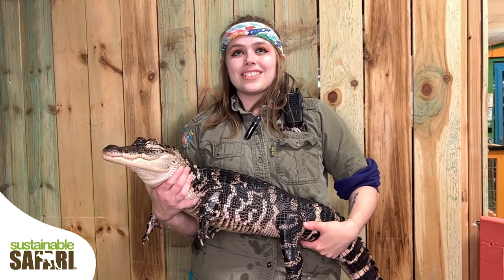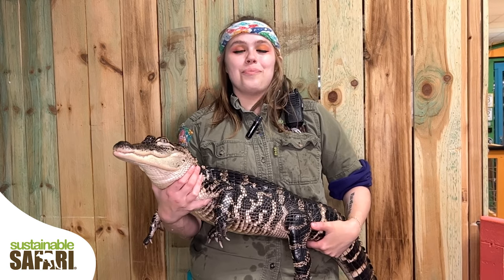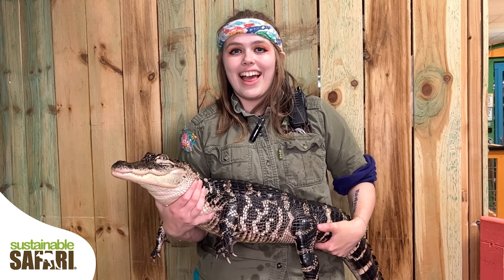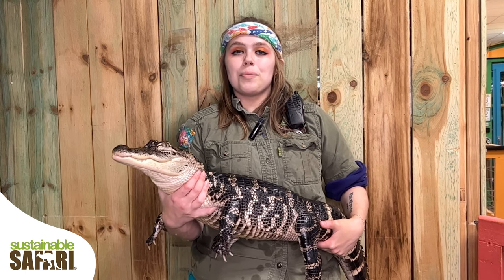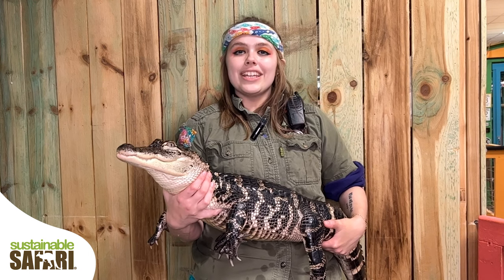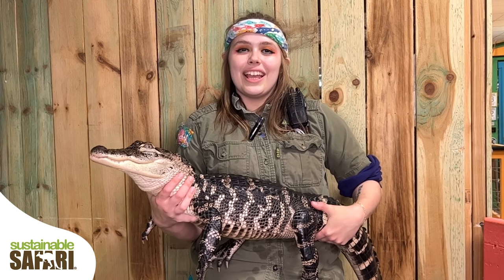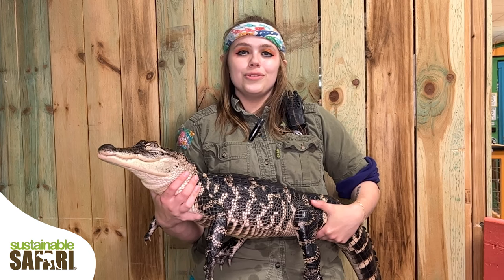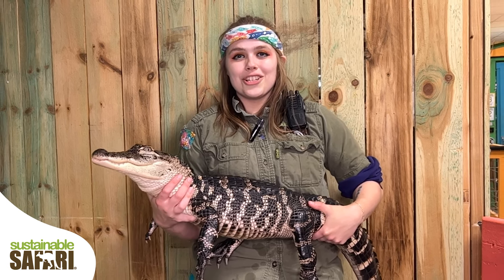American Alligator One-Minute Wildlife Show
Join Taylor as she talks about the American Alligator in our 1-minute wildlife show!

Sustainablesafari.Net